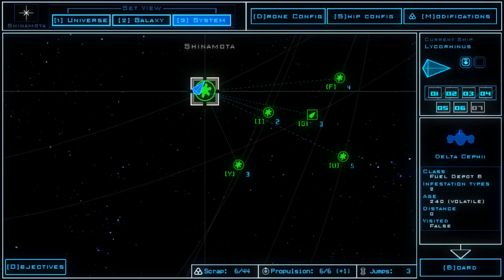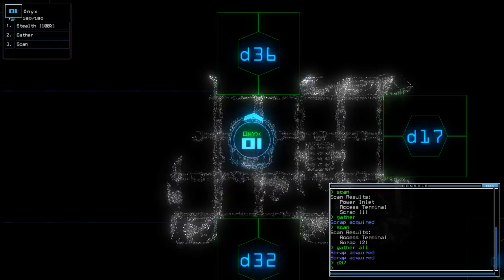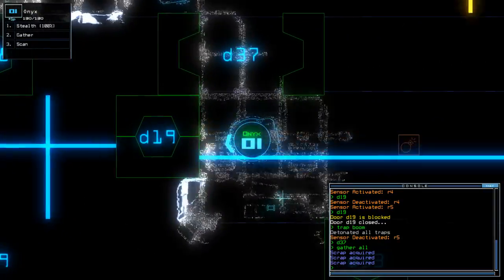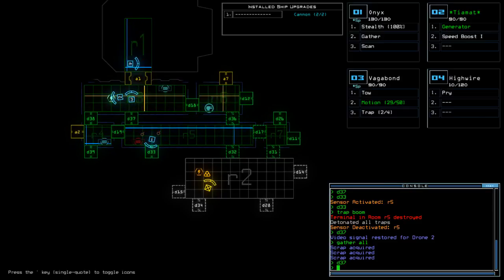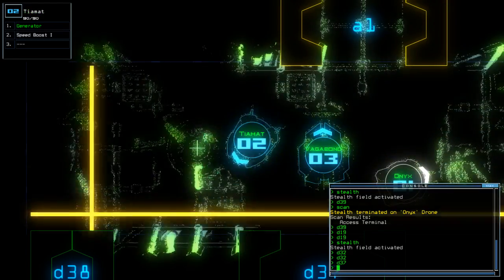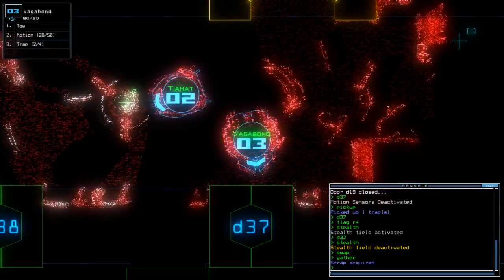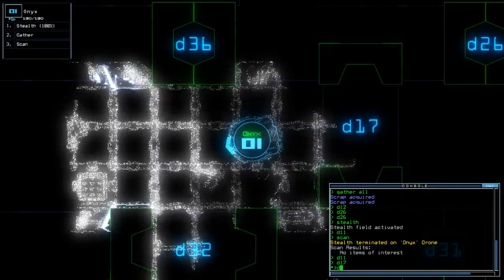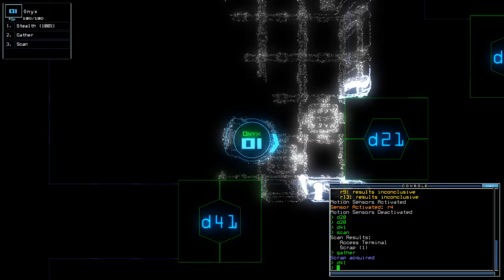Scan or whatever... - Let's Play Duskers - Part 19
Hey, Scan is pretty cool!

Let's Play DUSKERS! We take the role of a lone drone operator on a mission to scavenge the wreckage of eerie derelict spacecraft, searching for scrap, fuel, disabled or destroyed drones and information as to why these ships have gone silent. If we're lucky, we may find survivors.  But some of these ships hold threats lurking in the shadows.

Duskers offers tense gameplay seen through the single monitor of your drone operator. You see what the drones see, but what you don't see can be the difference between a successful haul or being left adrift to become a derelict, yourself.

Take direct remote control of a single drone, or control all of your drones from a schematic view to tackle problems and puzzles, but danger lurks just through that next door. Old, crumbling ships may hide more dangers than hostile threats, organic or otherwise. Some ships are falling apart, radiation seeping into the corridors and must be contained. Asteroids on a collision course might give you a few minutes to conduct your searches before you need to bug out to avoid going down with the ship. Doors and airlocks fail to respond or may be destroyed altogether, defense turrets left on as the previous crew left in a hurry - or worse - pose a threat, but can be tactically used to eliminate threats as you skulk through the ship with your fragile drones.